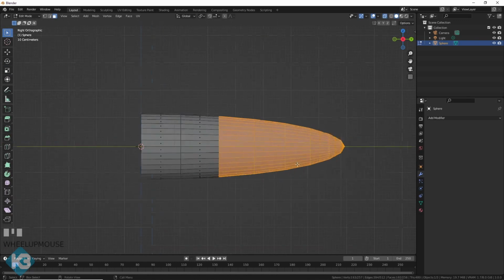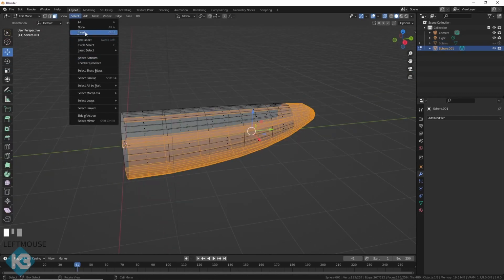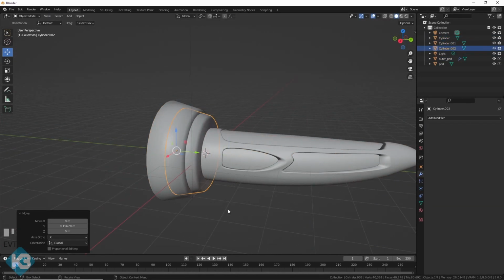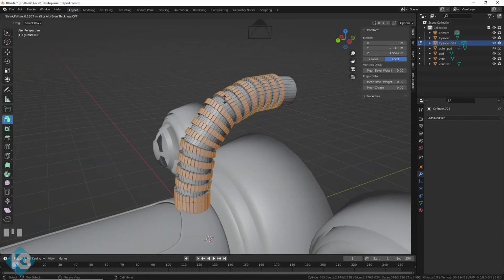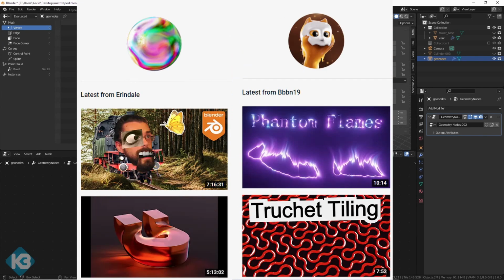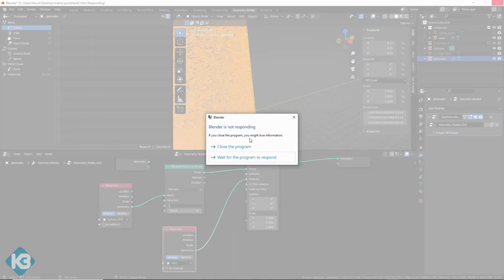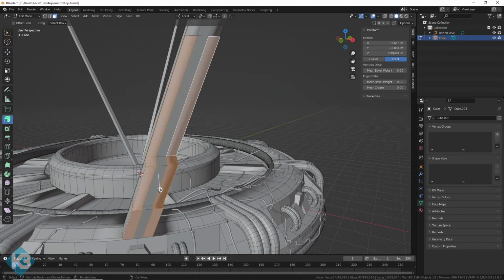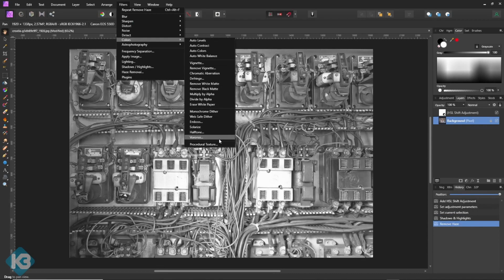I Blew Up The Matrix Power Station in VFX Software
Using Blender 3.0, Houdini, and Clarisseifx, I created a Matrix power plant, then destroyed it in a quick visual effects shot.